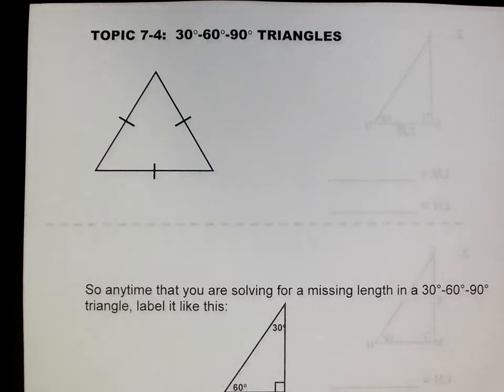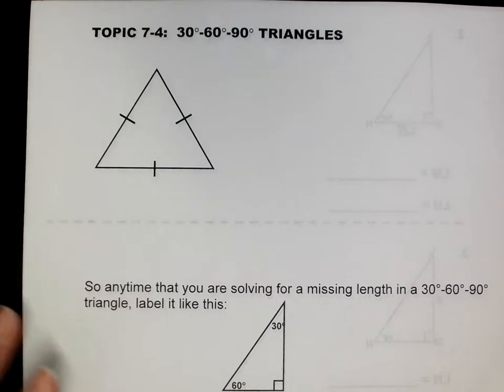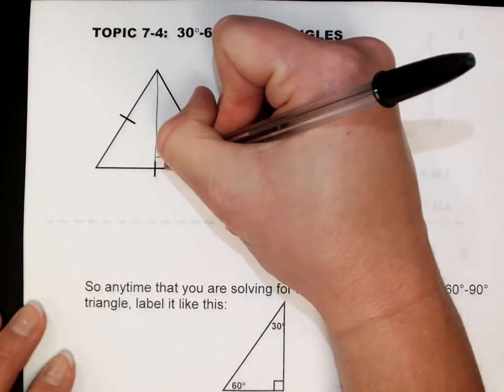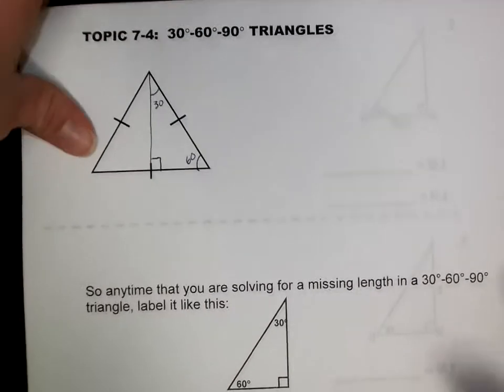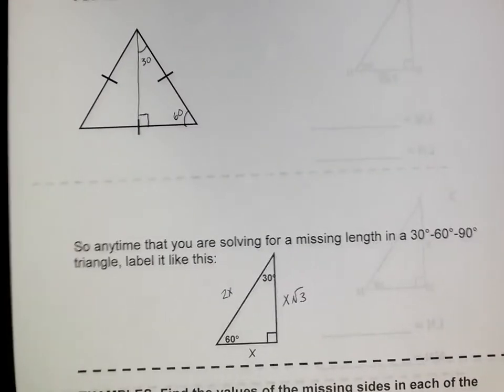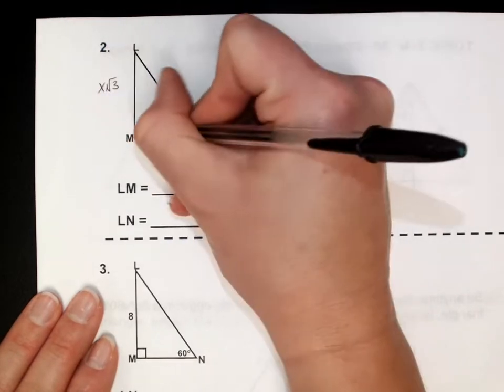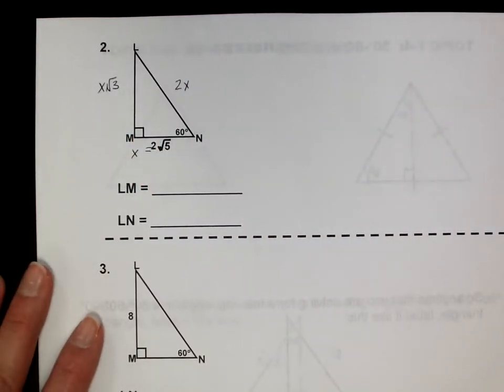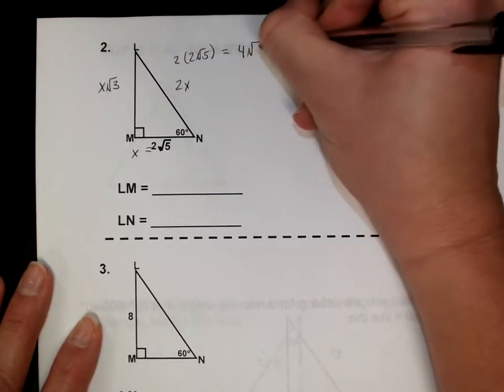Topic 7-4 30-60-90 Triangles